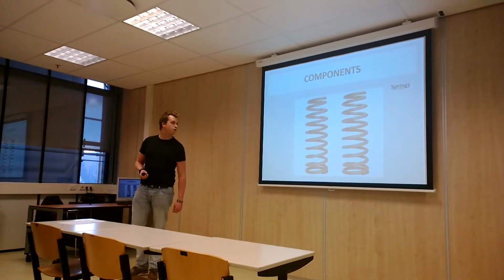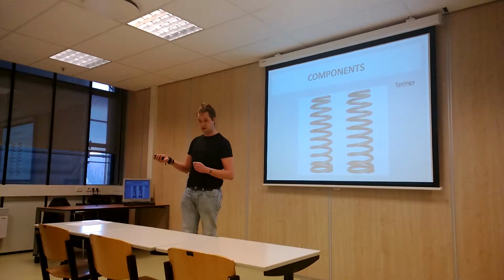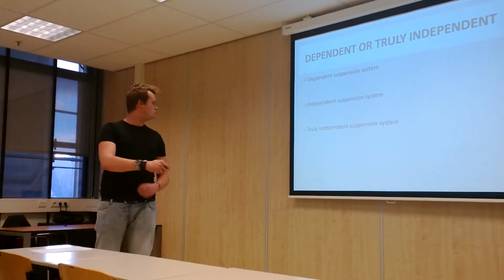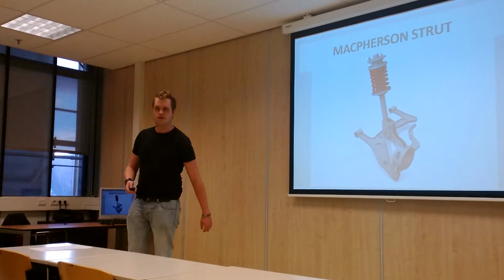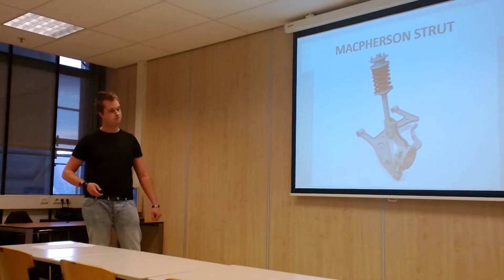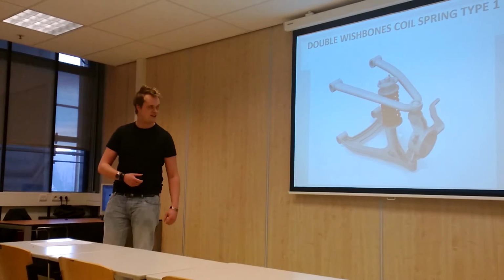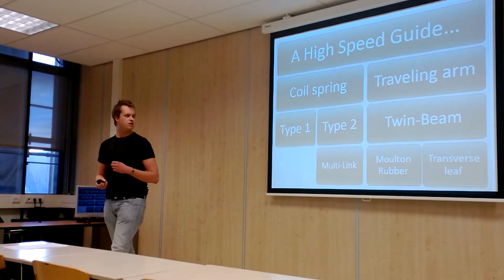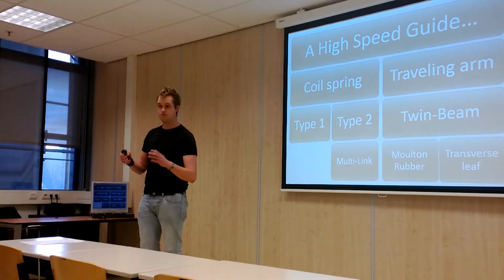Engels presentatie Mdejongh_0875286 (Onderwerp: Car Suspension)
Dit is de eind presentatie van Michel de Jongh, student aan de hogeschool Rotterdam voor Autotechniek (studentnummer: 0875286).
Deze presentatie was de eind presentatie van het vak 'Technisch Engels' en is daarom engels gesproken.
Het onderwerp is de ophanging van een voertuig.